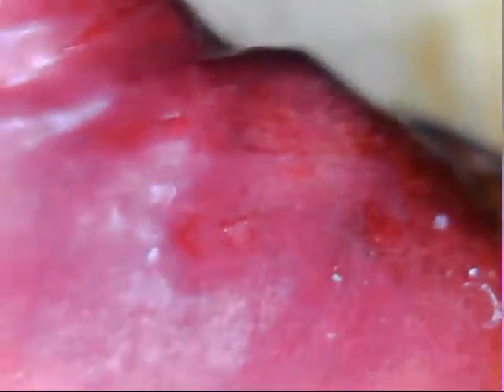guess that object week 11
On to number 11, what do you think it is?